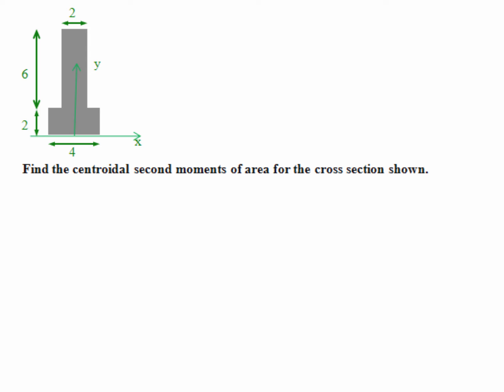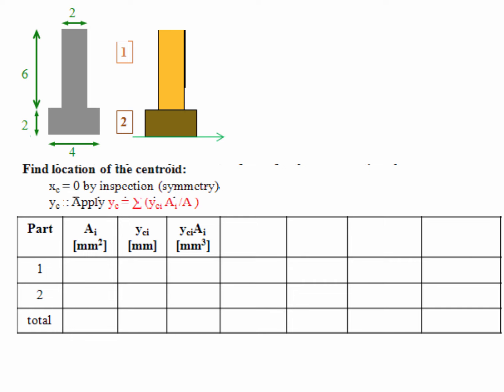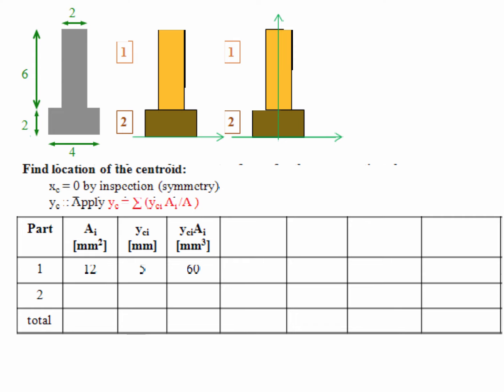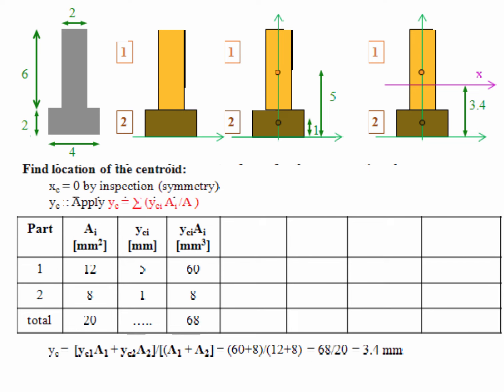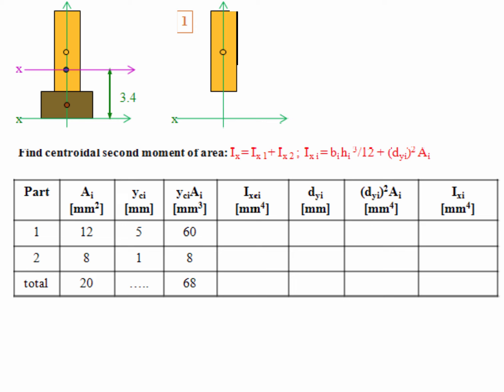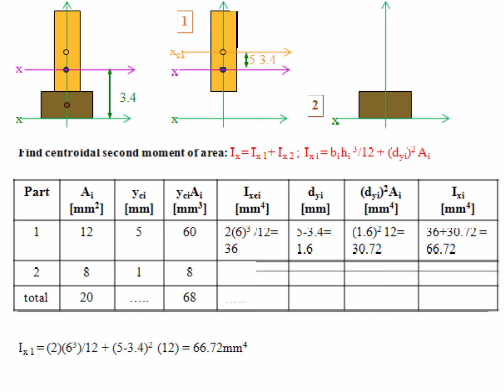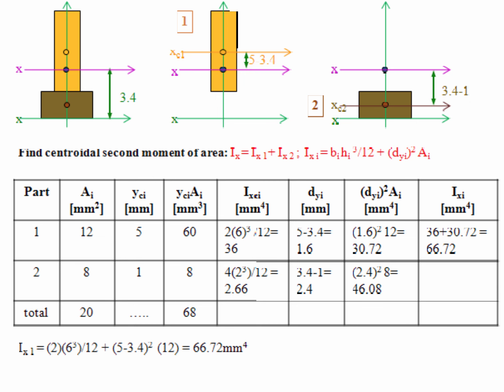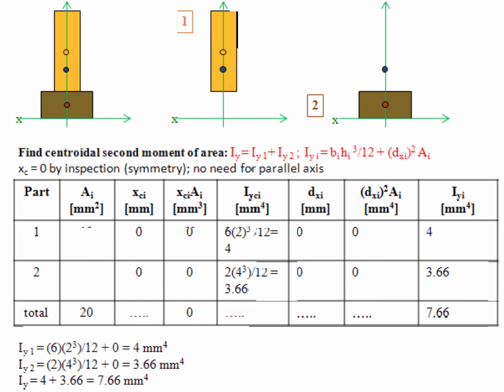Parallel axis theorem for second moments of area 3